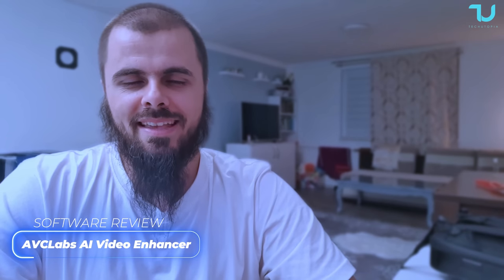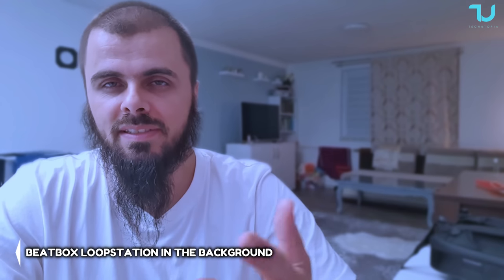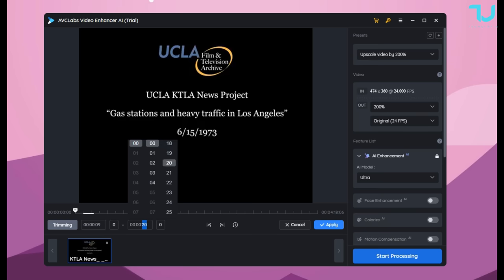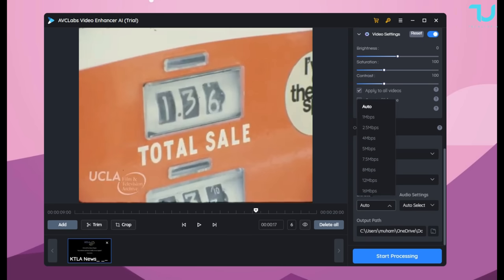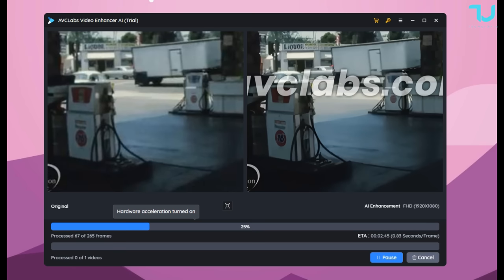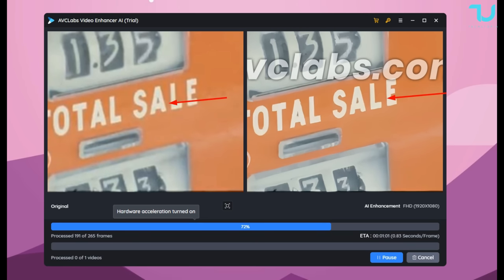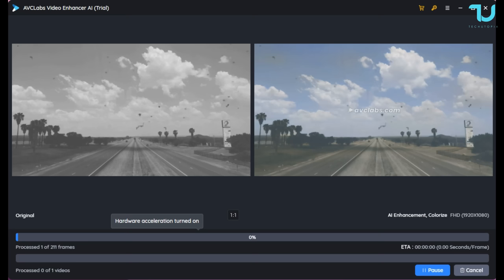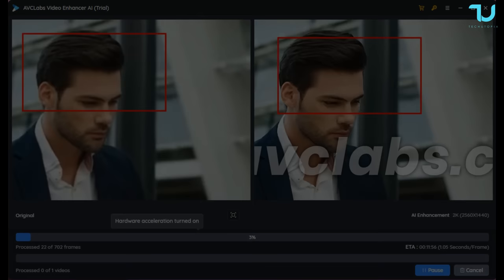Sharpen & Upscale Videos to 4K Using AI Video Enhancer by AVCLabs Software Review 2023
Super easy to use, there are things for improvements.

Best Electric Scooter for $1500?